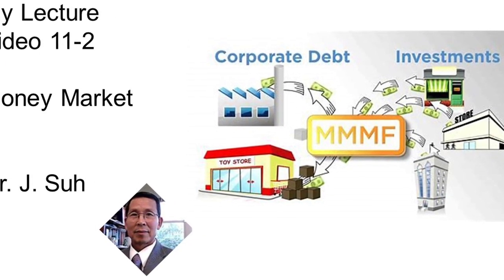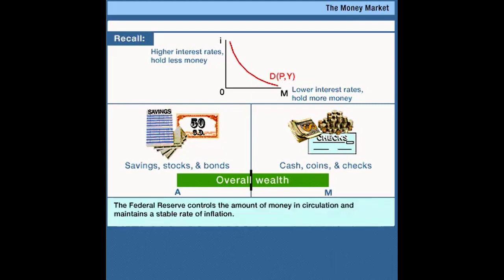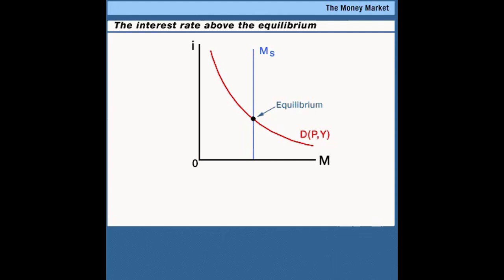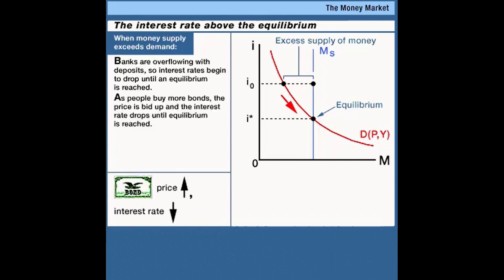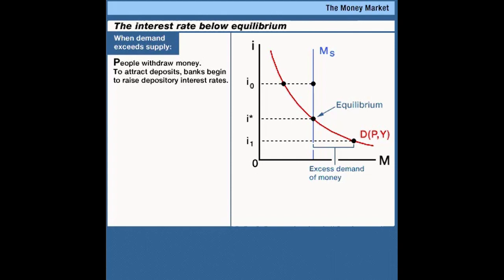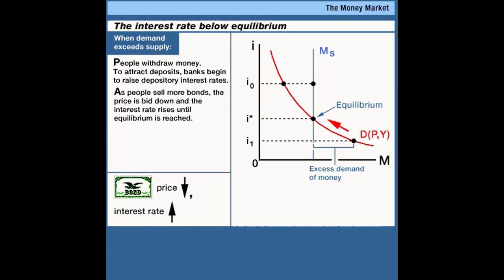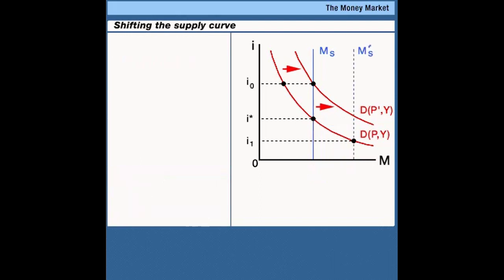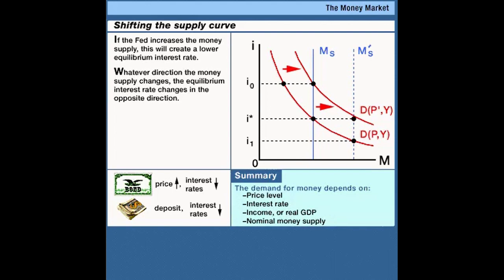11 2 Money Market